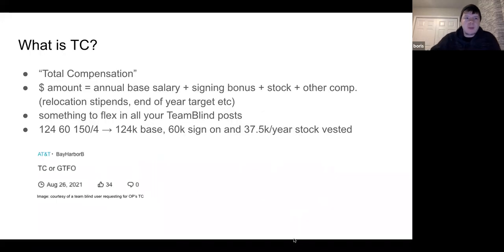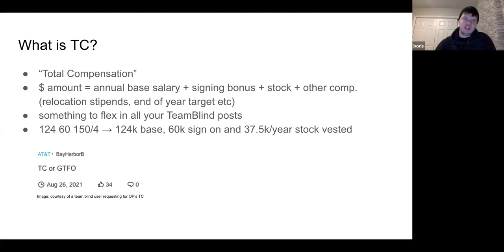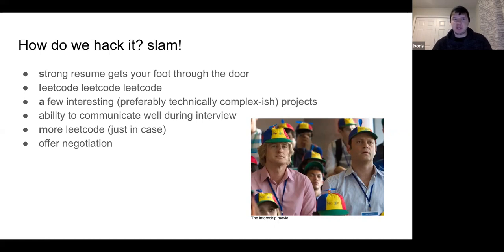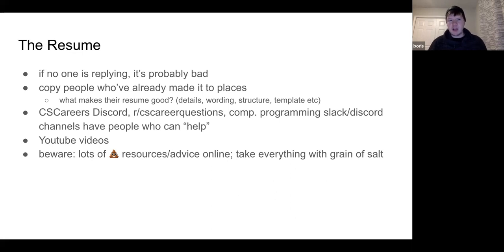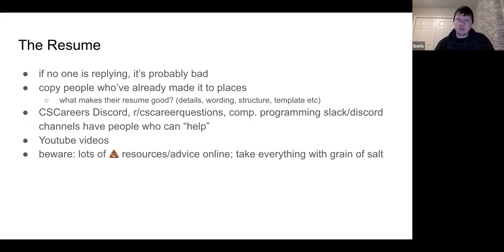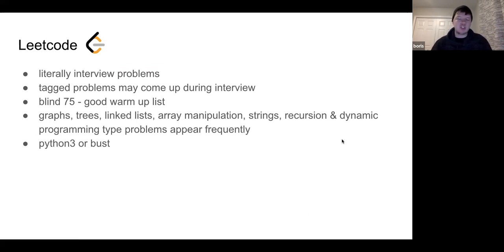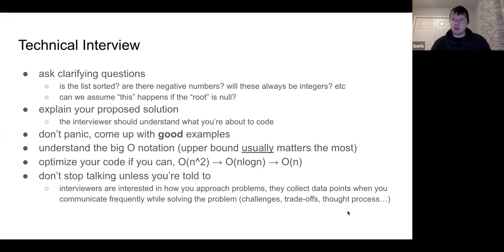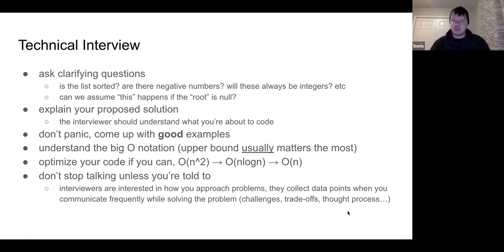Hack the TC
Boris Skurikhin, a fifth-year Computer Science student at the University of Guelph and a role model for many U of G students, talks about his experience getting a top-tier software engineering role.